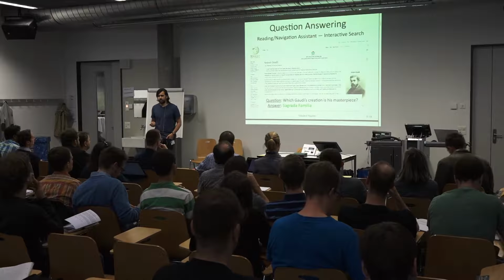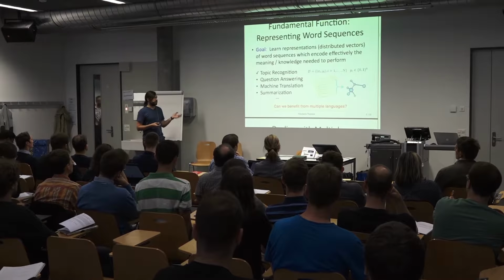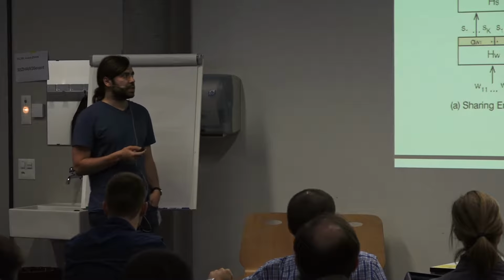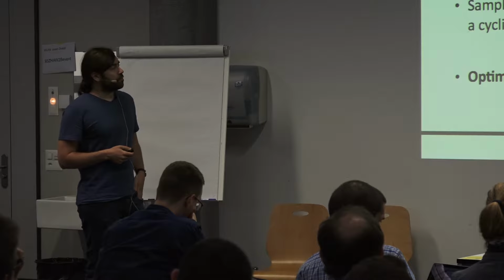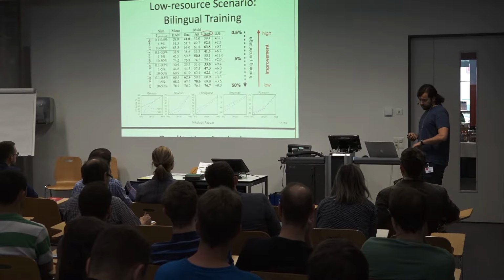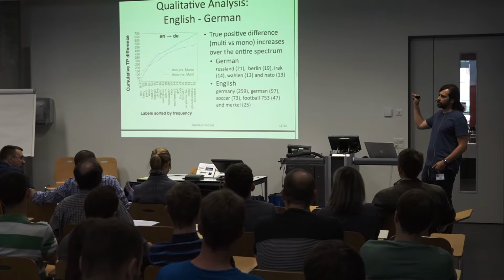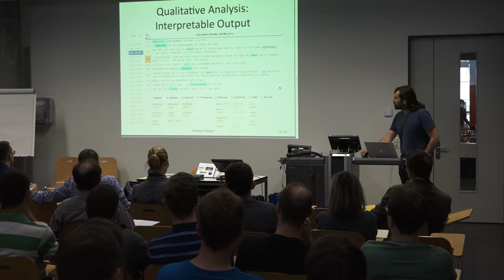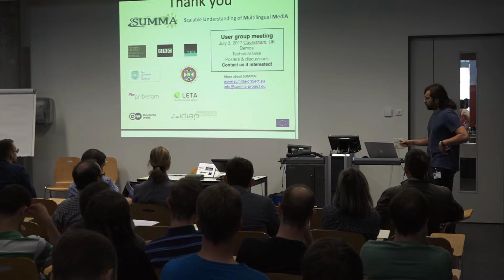Nikolaos Pappas, Andrei Popescu-Belis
Labeling news in several languages using hierarchical attention networks